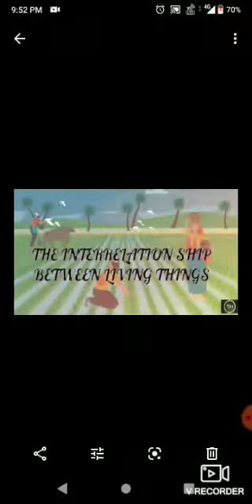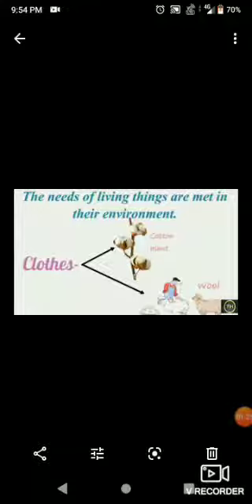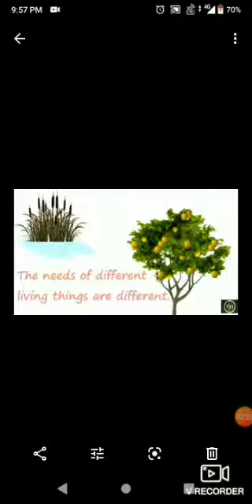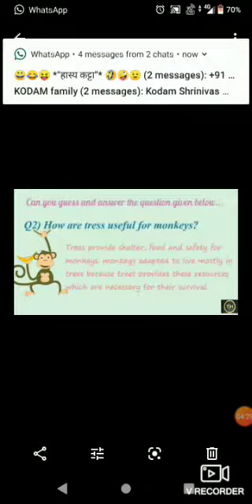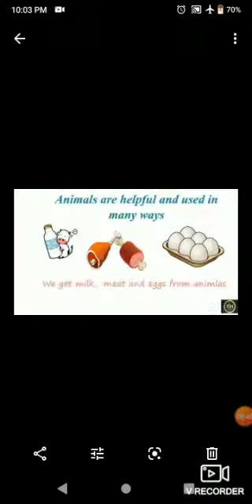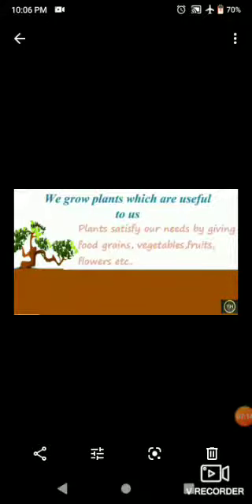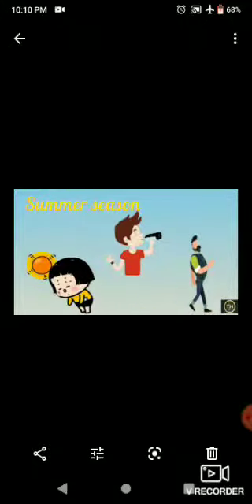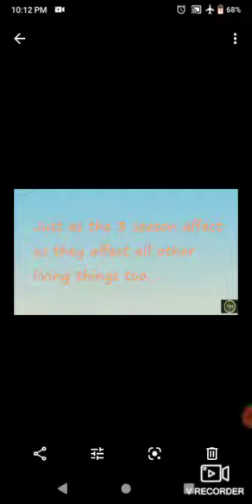AEMS Standard IV Sub-EVS-I Lesson No. 2